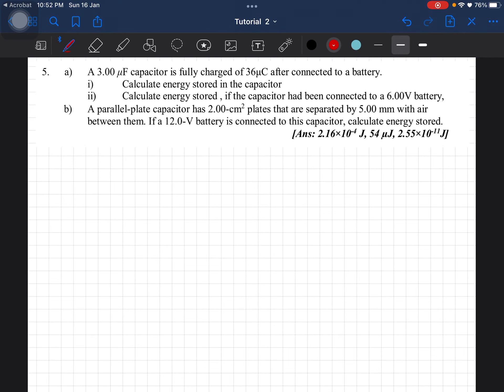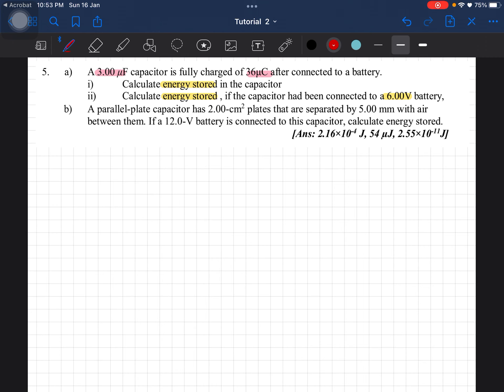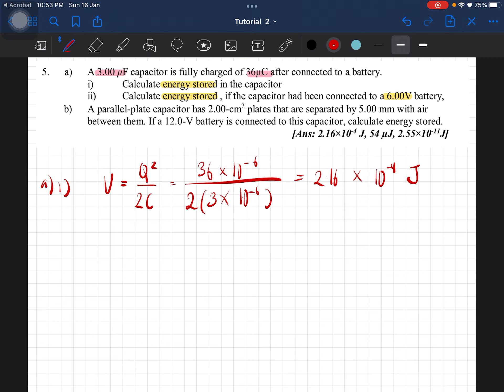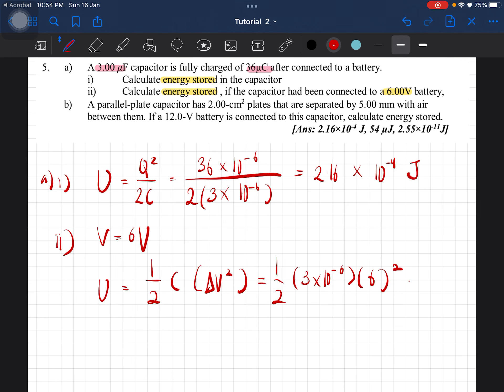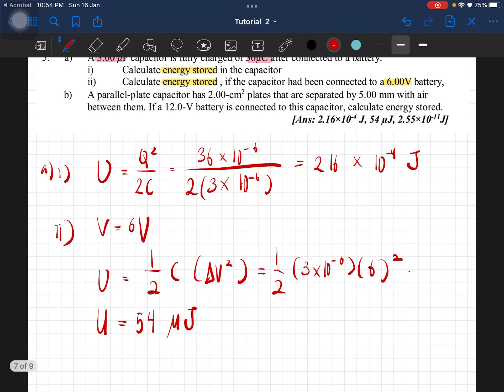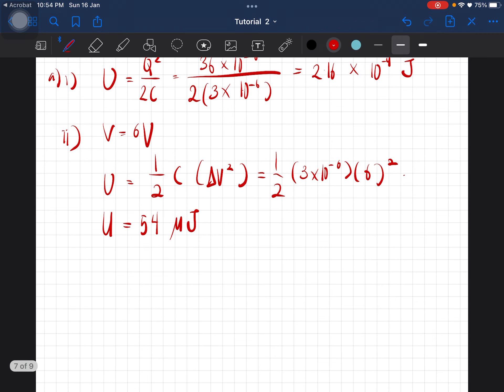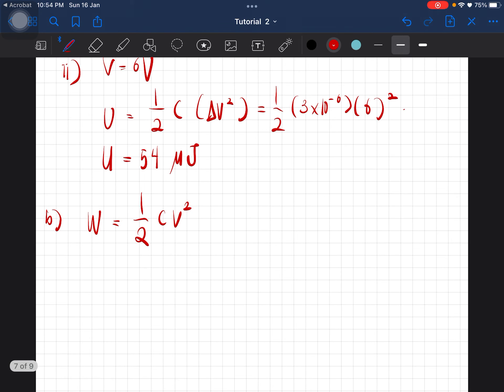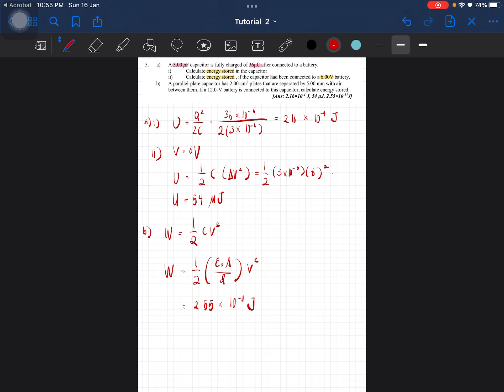Tutorial C2 - Q5